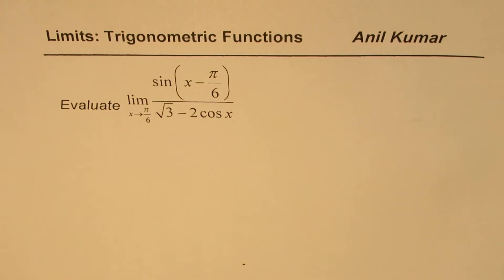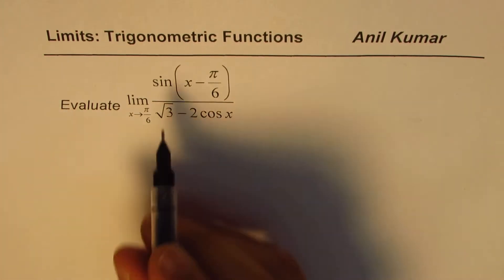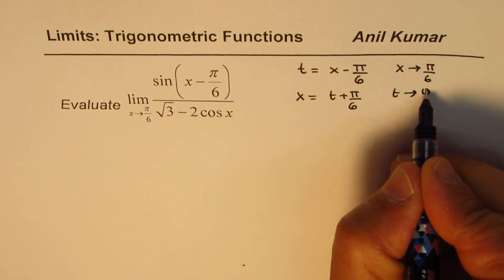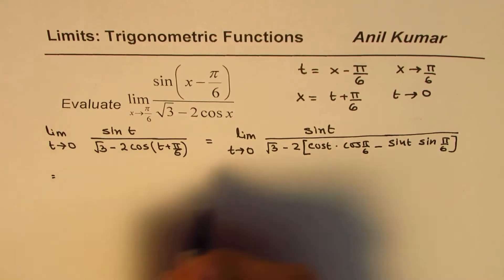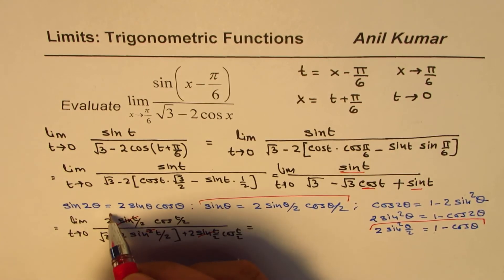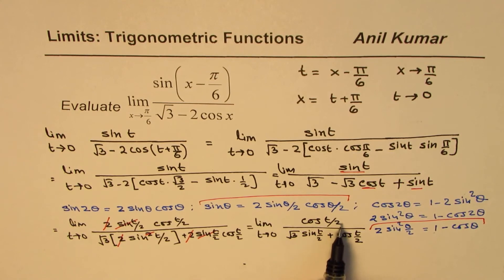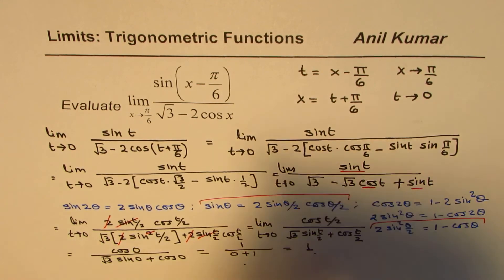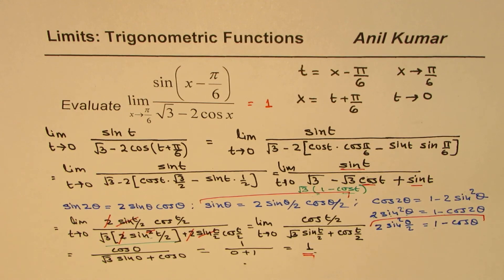Limit Trigonometric Function sin(x - pi/6)/(sqrt 3 - 2cosx)